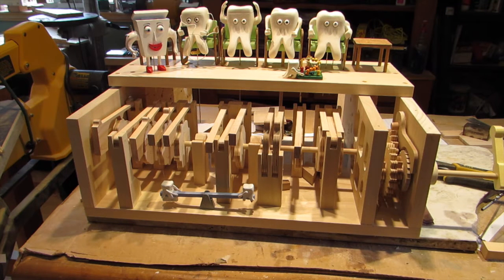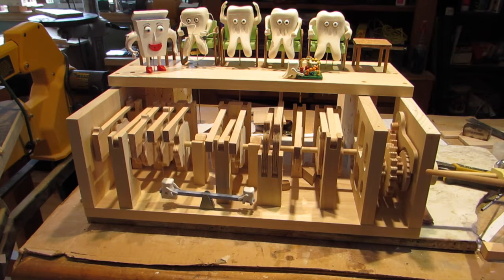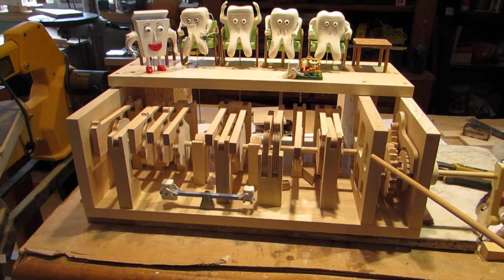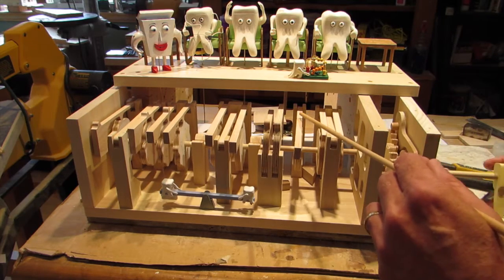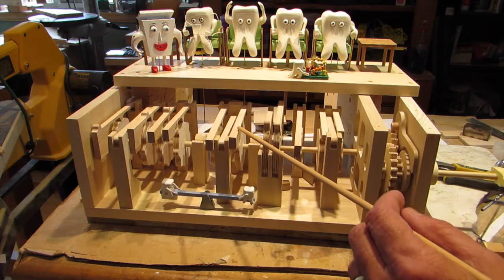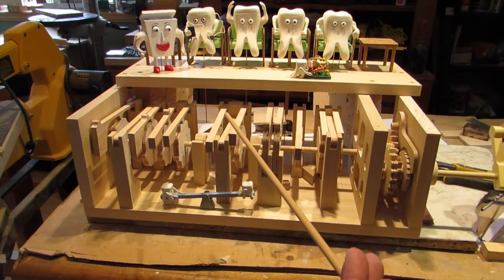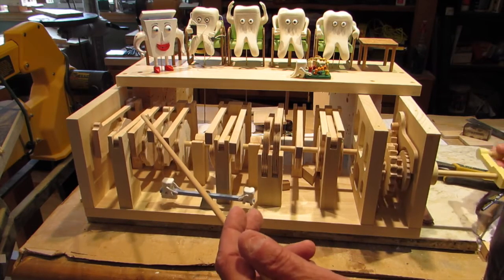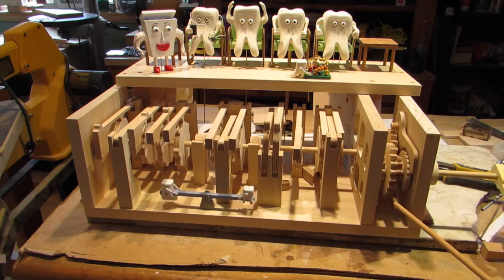The Dentist's Office Mechanism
A demonstration video that shows the operation of an automata project, "The Dentist's Office" prior to the final assembly that will hide many of the components. The piece uses a simple cam and lever mechanism which is utilized many times to impart motion to the the scene.